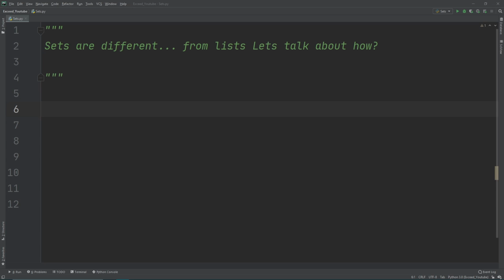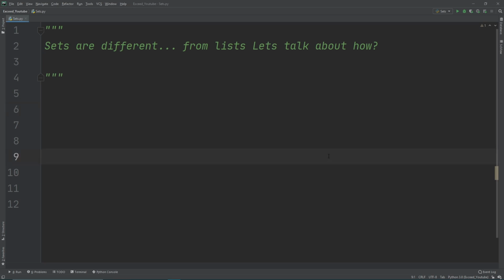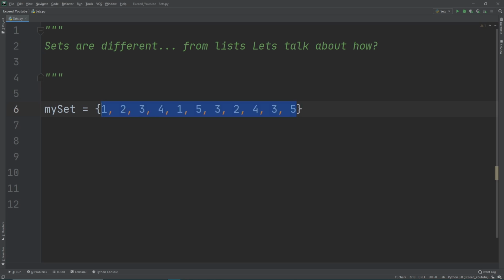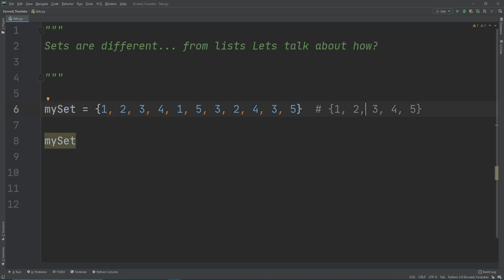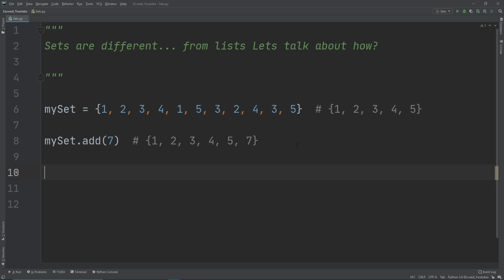Python Basics Tutorial #3.5 | Sets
Today we are going to be introducing Sets and their functionality in Python. We will also go over their properties and how we would initialize them inside Python. Sets in Python is useful for when you want to store data that has no duplicate.

⏰Timestamp